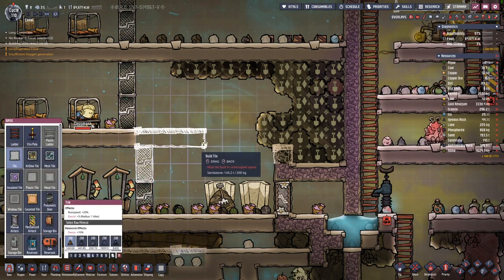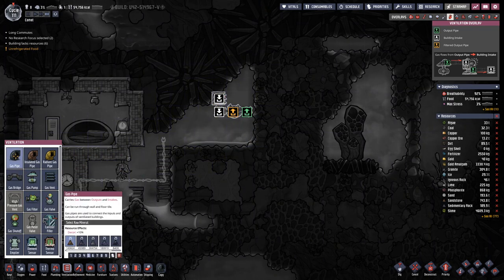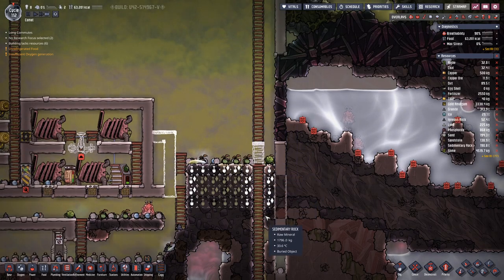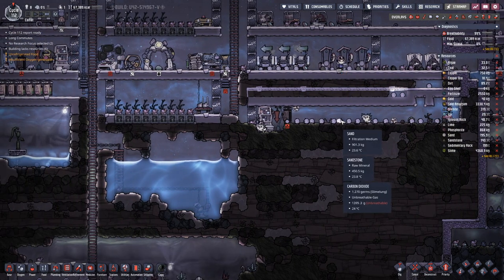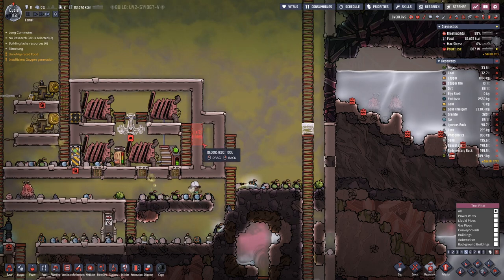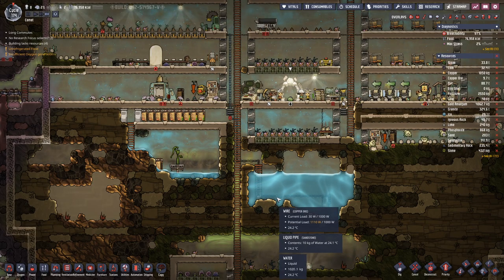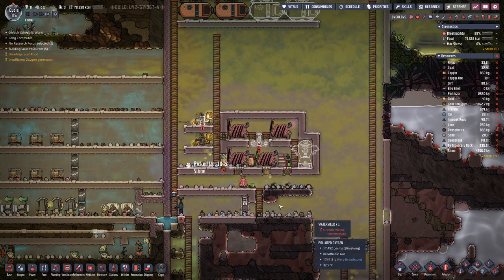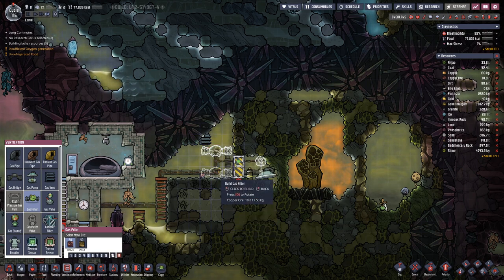Oxygen not Included - S2E19 | Getting Natural Gas almost